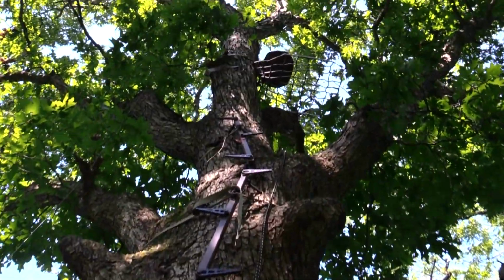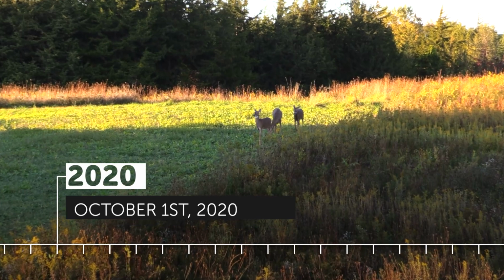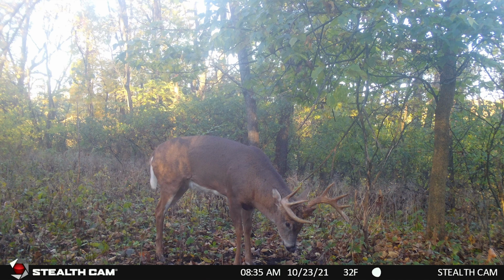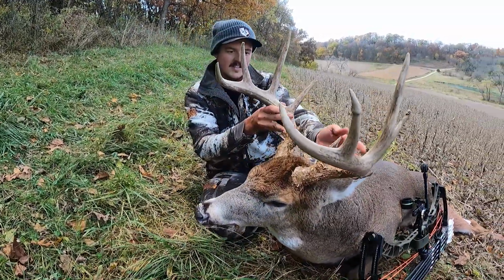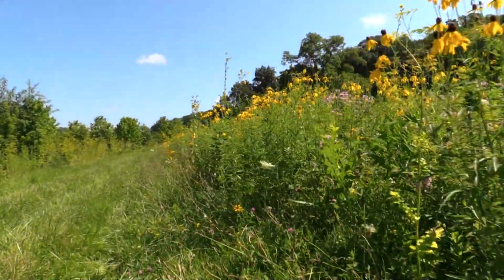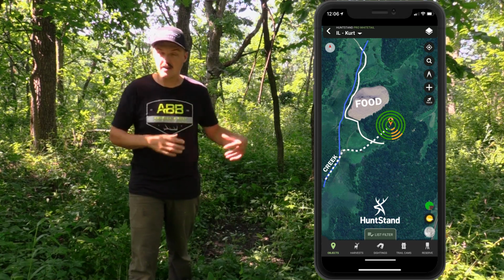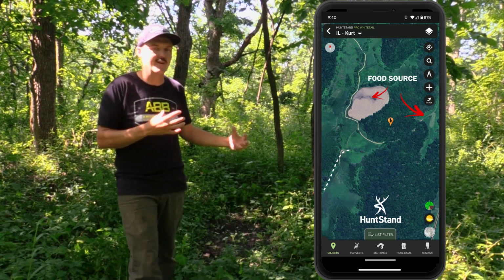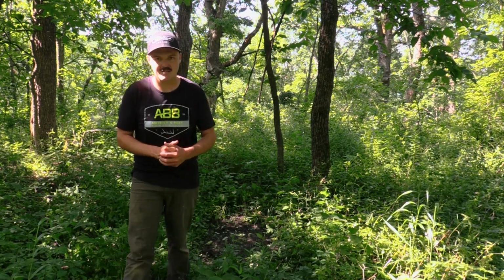Best Deer Hunting Spots - Kurt Thorsen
Welcome to Part 3 of the Killing Tree series on Bow Hunter Die! In this episode, Kurt takes us to the hardwood ridge to showcase one of his favorite tree stand setups and its evolution over time. Unlike his usual saddle hunting, Kurt shares the story of how he adapted this spot, making it a successful hunting spot.

We delve into Kurt's experiences, starting from his hunts in 2019, the lessons learned from trail camera data, and the strategic moves made to perfect this setup. Discover the meticulous approach to accessing the stand without alerting deer, the importance of understanding wind patterns, and how minor adjustments led to significant successes.

Join us as Kurt provides insights into tree stand placement, access routes, and the importance of mock scrapes. Learn how these elements come together to create the ultimate killing tree. Don't miss out on the valuable tips and stories from Kurt's hunting adventures.

0:00 - Welcome to Part 3 of the Killing Tree Series
0:27 - Introduction to Kurt's Tree Stand Setup
0:51 - Hunting from a Saddle vs. Tree Stand
1:09 - Evolution of Kurt's Killing Tree
1:24 - Importance of Strategic Tree Stand Placement
1:48 - Memorable Hunt: November 14th, 2019
2:37 - Trail Camera Insights and 2020 Season
3:21 - Early Success in 2022
3:40 - Exploring the Ridge: Spring 2021
4:03 - Perfecting Access to the Stand
4:23 - Wind Patterns and Adjustments
5:11 - The Hunt on October 30th
5:57 - Experimenting with Wind Directions
6:57 - The Move to the Final Tree
7:27 - Setting Up in the Big Oak Tree
8:07 - The Importance of Silent Access
8:45 - Trail Maintenance for Silent Approach
9:45 - Deer Utilizing Trail
10:03 - Benefits of Big Oak Tree Stand
10:42 - Mock Scrape and Trail Camera
11:32 - The Ideal Hunting Spot
13:02 - Rattling in Bucks: November 16th, 2022
13:54 - The Importance of Quiet Access
15:20 - Big Buck Encounter
15:58 - Future Plans and Reflections